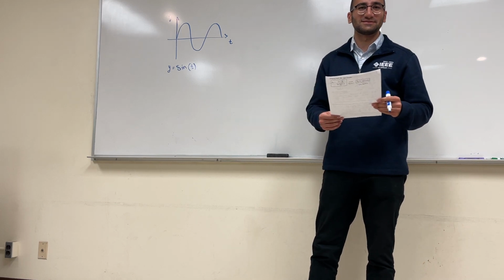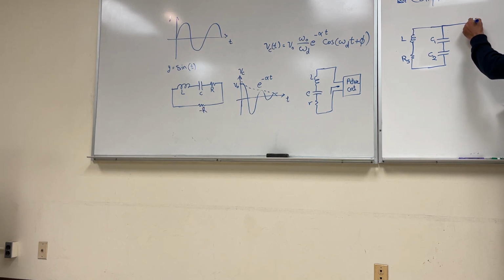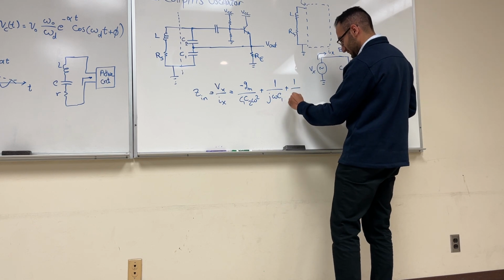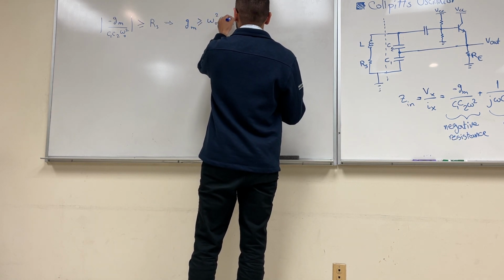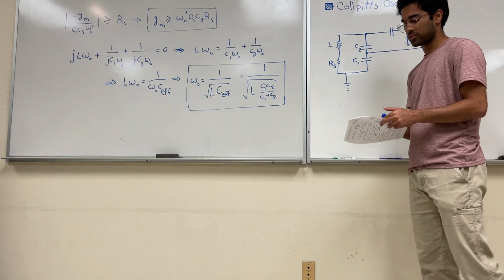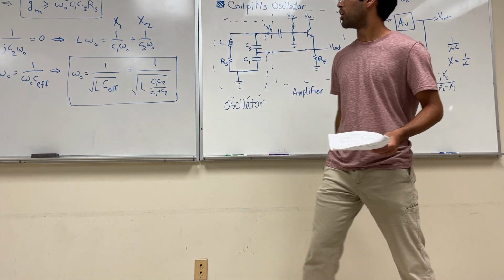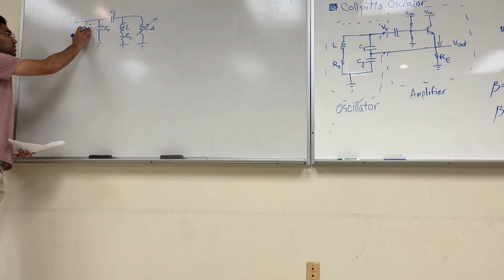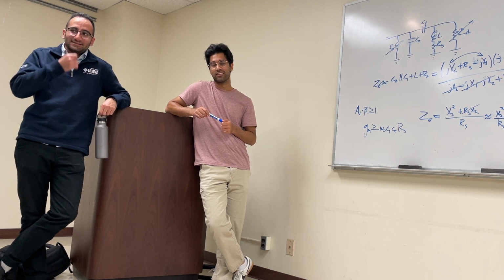WRAP Lecture 2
Colpitts Oscillator
Lecturers: Ramtin Sharaf and Nathan Pereira